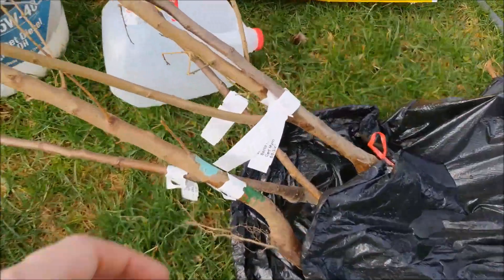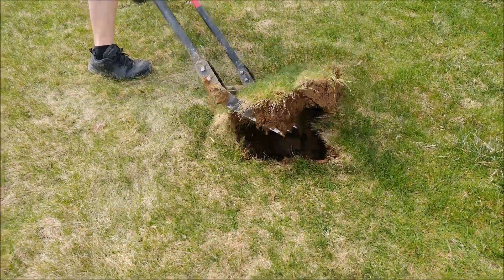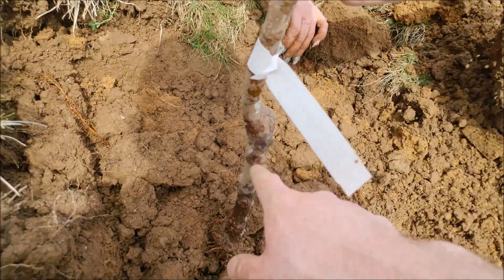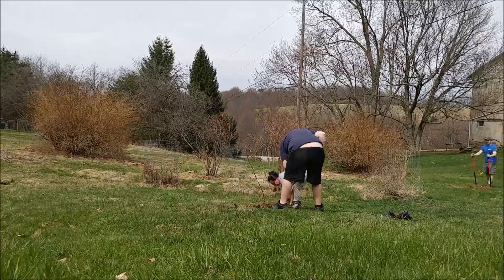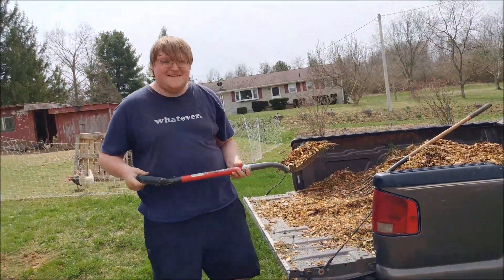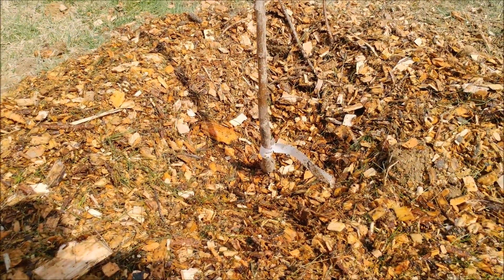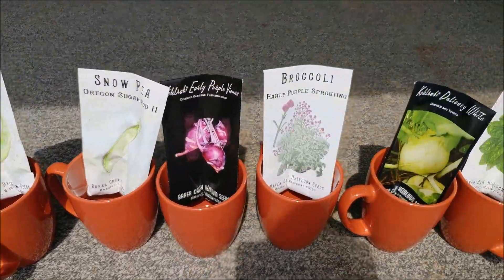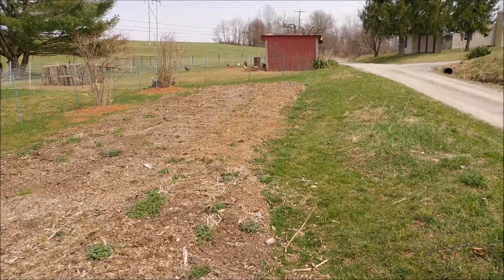Trees are like children (How to plant fruit trees)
Finally got a new video up. This was such a simple little video, I'm not sure why it took me so long. Anyways, this is my method for planting fruit trees. It's worked well for a year now. I haven't lost any yet of the 21 I planted last year. I do have some weaker ones from deer damage, but that's a story for another video. :) Have a great day and I'll have another one uploaded much faster next time. Be blessed!

I read and respond to each one. I so appreciate the interactions with all of you.